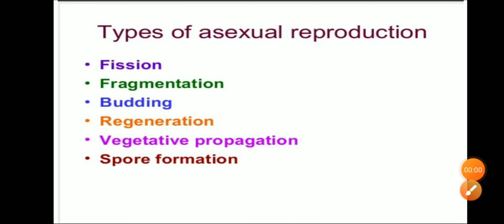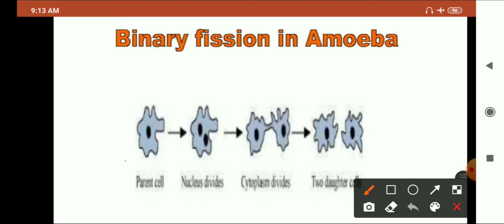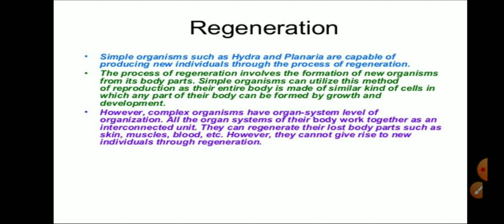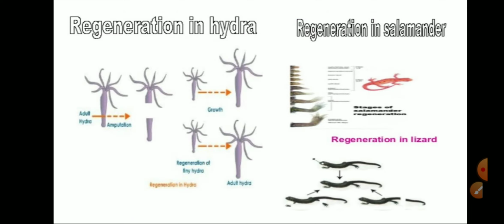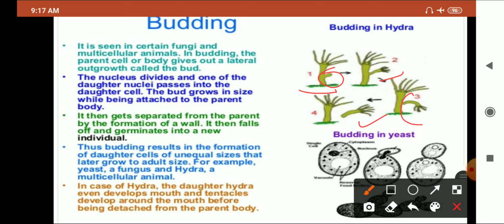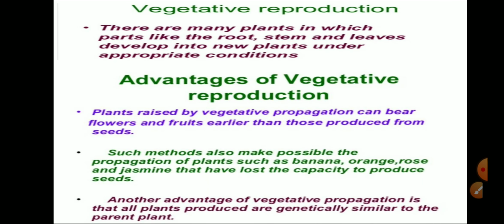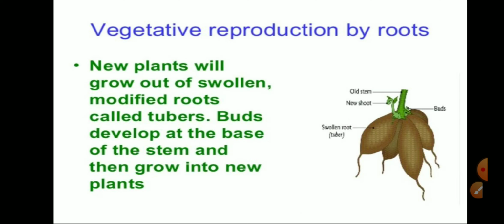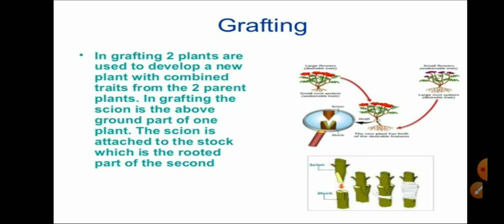X CBSE-How do organisms reproduce?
Asexual mode of reproduction